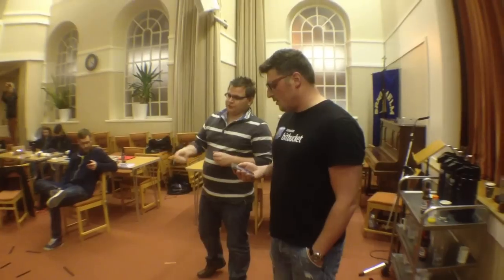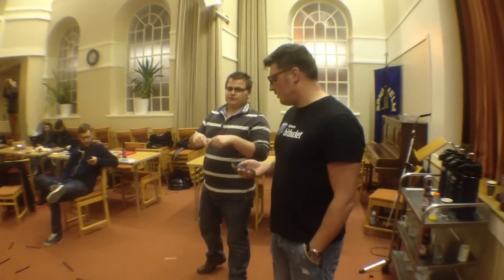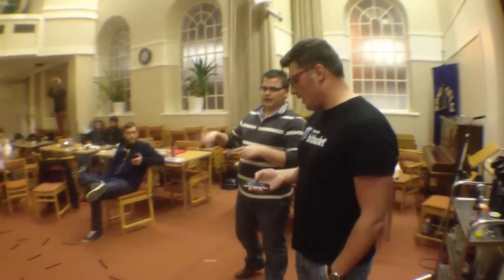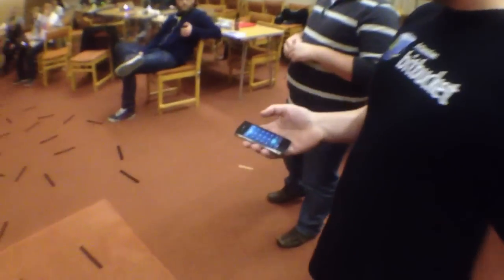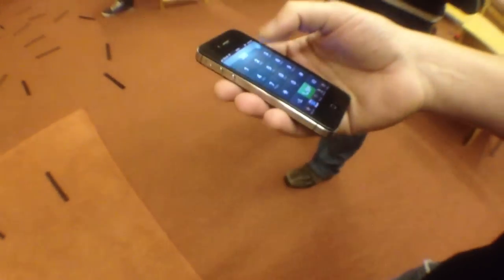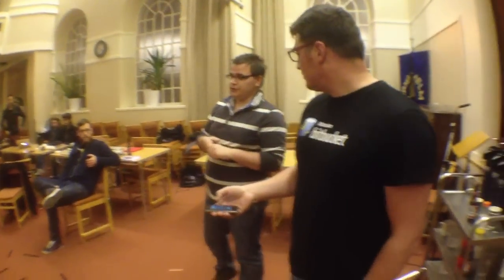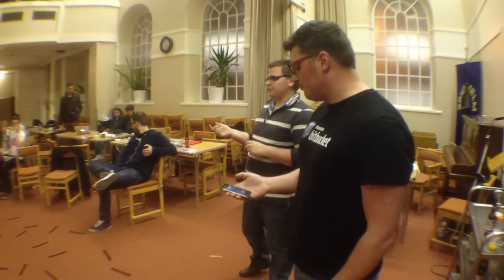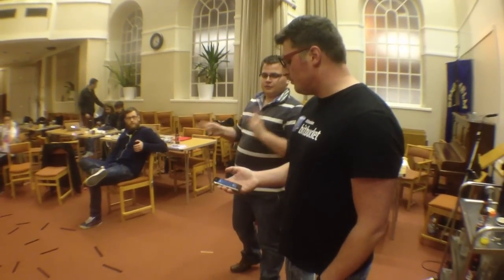NodeCopter Brighton - session 1